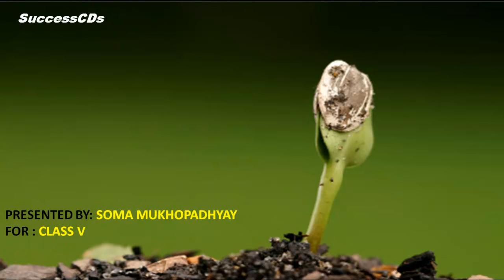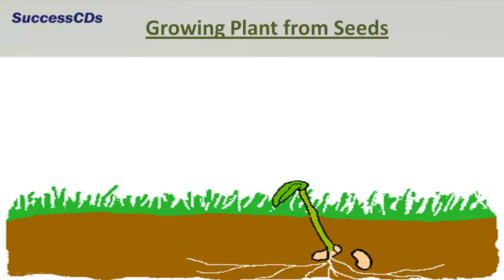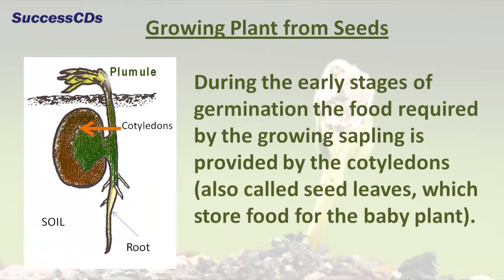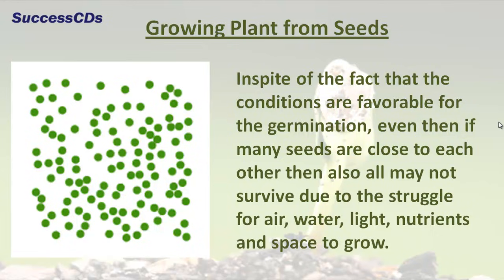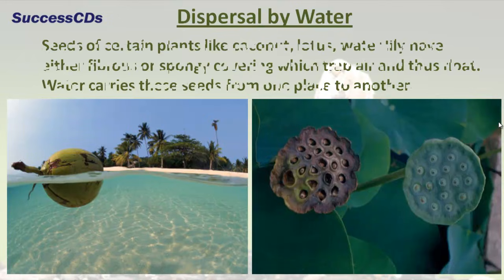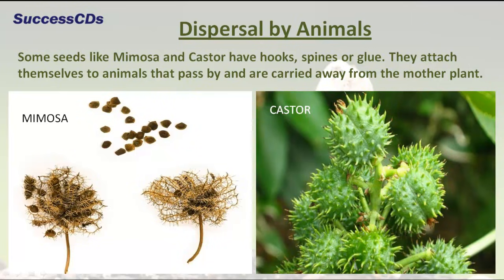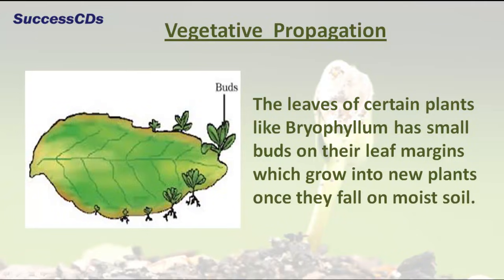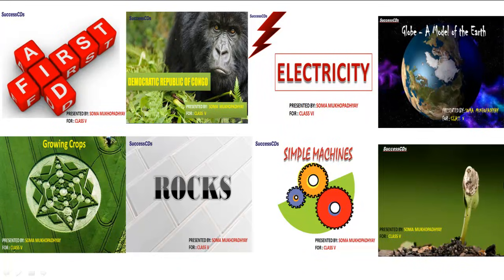CBSE Class 5 Science lesson - Reproduction Plants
CBSE Class 5 Science lesson- Reproduction Plants by Soma Mukhopadhyay

SuccessCDs Education is an online channel focused on providing education through Videos as per CBSE, ICSE and NCERT syllabi upto Class 12 (K-12) for English,Maths, Hindi, Science, Social Science, Sanskrit and other subjects.

) is one of the leading portal on Entrance Exams and Admissions in India.

Also See :

Class V -  All Videos